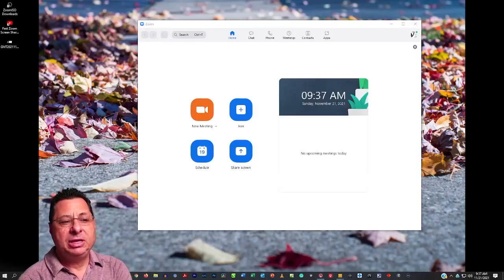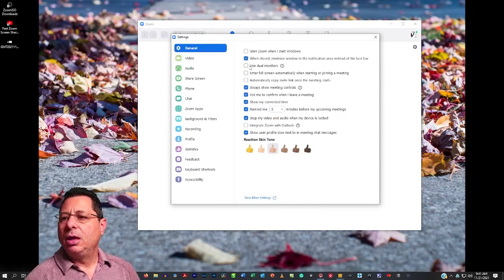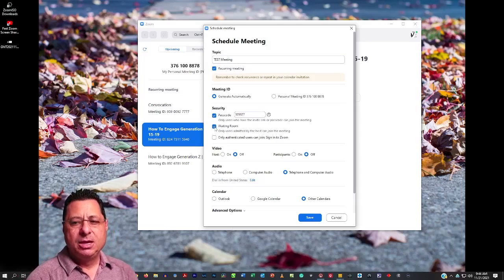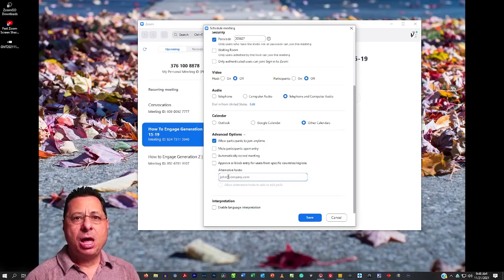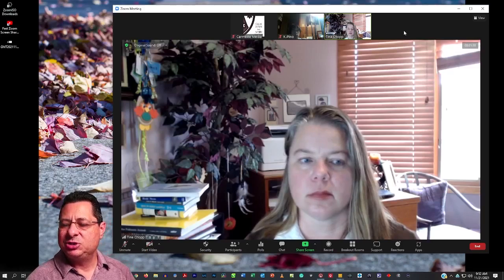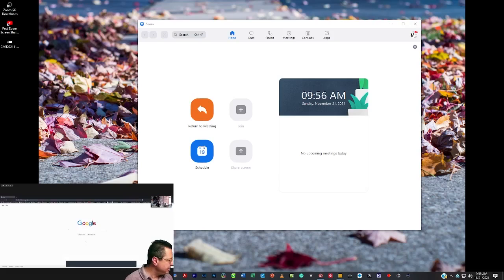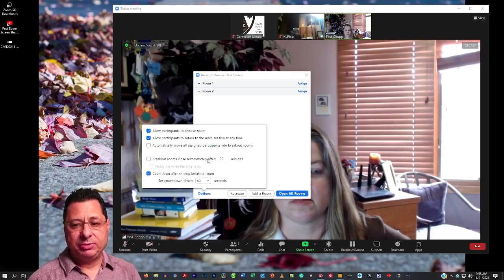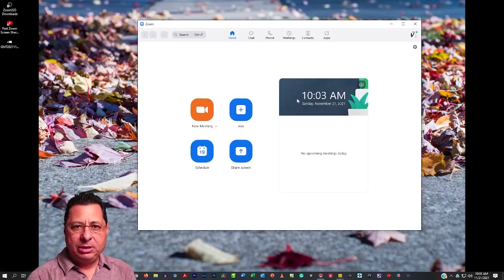OCarm Zoom initial Training with MEETING DEMONSTRATION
Initial Training for Zoom Video Conferencing with MEETING DEMONSTRATION
SHOWS BOTH HOST AND PARTICIPANT VIEWS AND SCREENS

00:00 iNTRO
01:46 PERSONAL MEETING ROOM
03:30 COMMON SETTINGS
04:50 MEETING ROOMS INCLUDING RECURRING MEETINGS
13:15 SAMPLE LIVE MEETING - INCLUDING HOST AND PARTICIPANT VIEWS-SCREENS

made for OCarm but applicable in general
[old meetings and private room password changed for security]